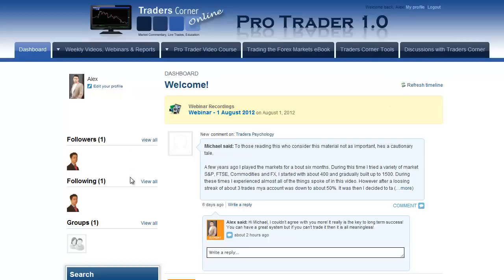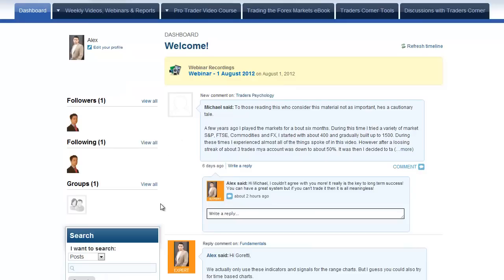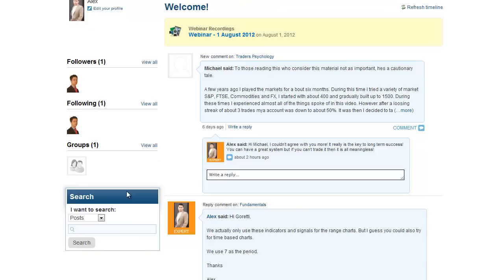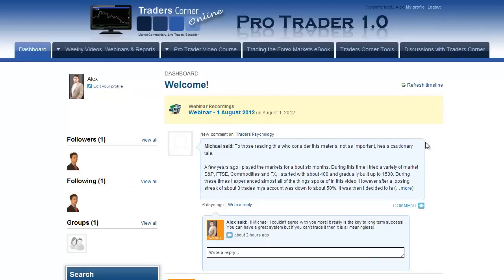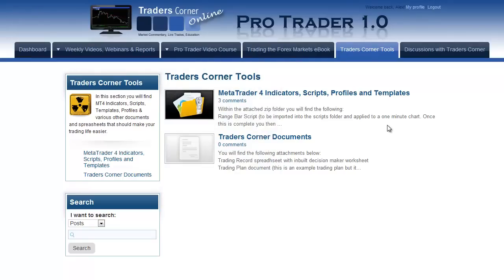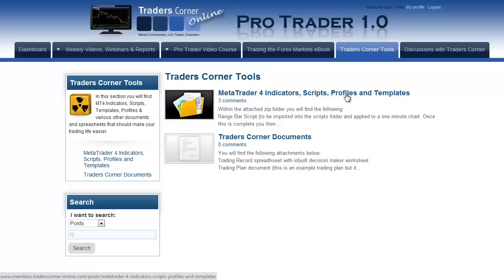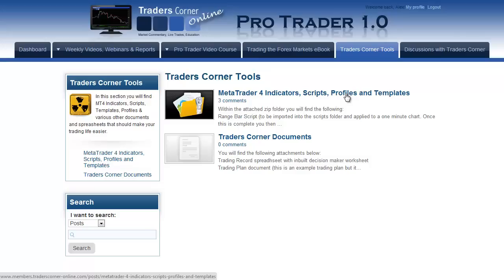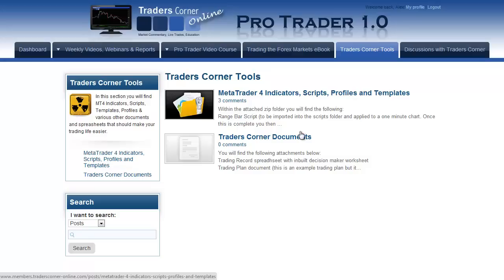Traders Corner Members Portal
In this video we give you a tour of the Traders Corner Members Portal. When you learn to trade with us you automatically receive login details to this portal where you can access great content and interact with like minded traders.